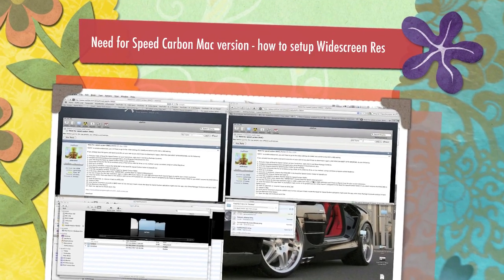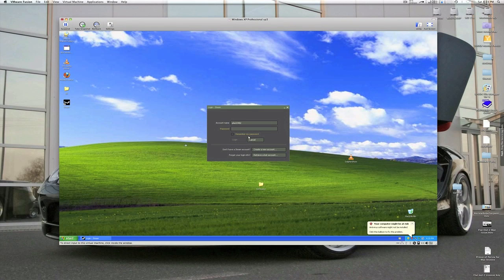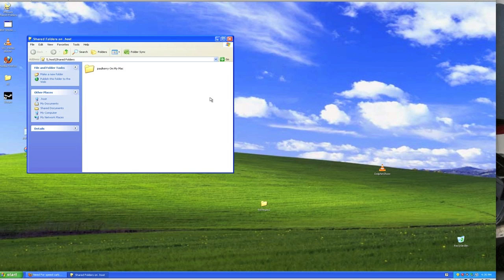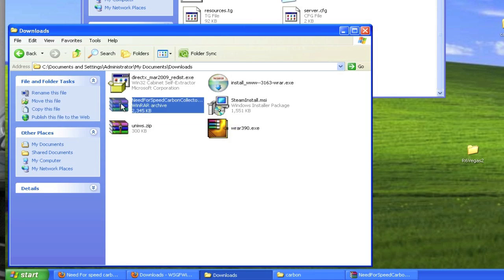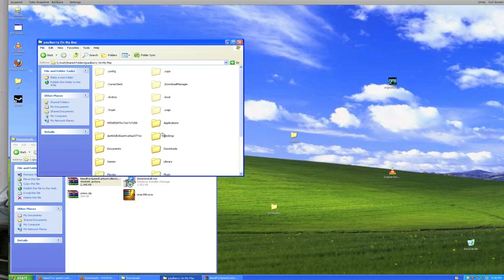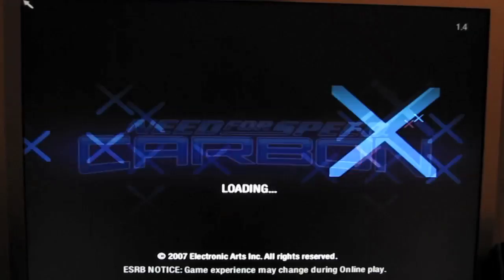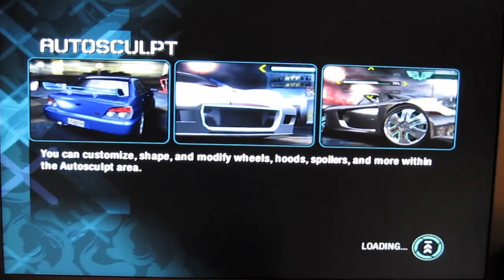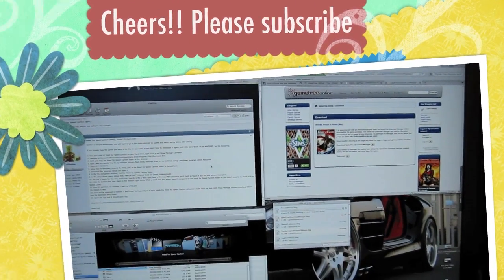Widescreen Resolution For Need for Speed Carbon Mac Version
This is a Step by Step Guide on how to Run Need for Speed Carbon Mac version
in glorious Widescreen Resolutions.

This game is on a 2009 8 core Mac pro with Snow leopard.